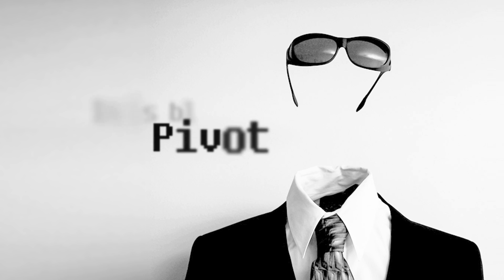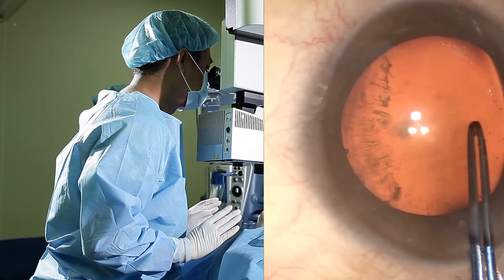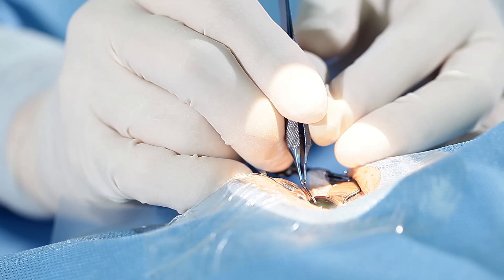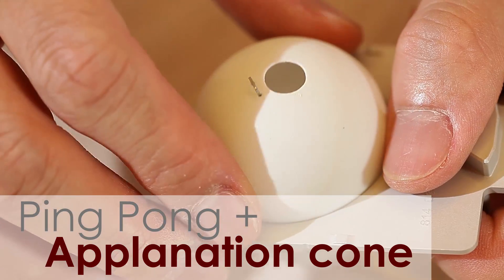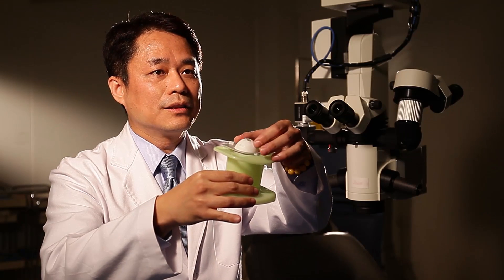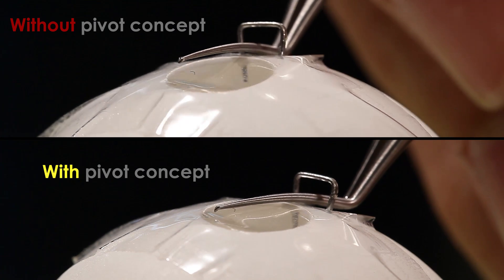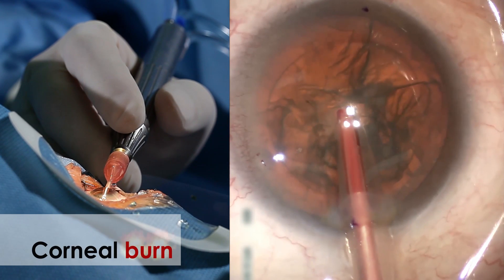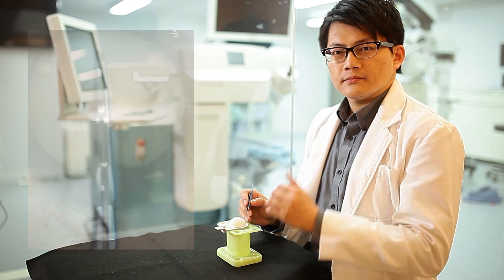Invisible Pivot: Tip for Microincision Cataract Surgery- Winner of 2014 APACRS FILM FESTIVAL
本影片於 2014年亞太白內障及屈光手術醫學會
榮獲大會影片競賽，白內障手術類首獎

Winner of 2014 APACRS FILM FESTIVAL
(Asia-Pacific Association of Cataract & Refractive Surgeons)

Category: Cataract / Implant Surgery

Topic:
Use Animation and Real Surgical Video Recorded with Multiple-Views to Demonstrate Pivoting Technique: The Most Important Tip for the Transition

Producers:
Dr. Hung-Yuan Lin / 林鴻源醫師
Dr. Yu-Hsuan Huang / 黃宇軒醫師
Dr. Ya-Jung Chuang / 莊雅容醫師
Dr. Pi-Jung Lin / 林丕容醫師
Yu-Ching Chang / 張怡清

Videographer / 攝影師：蕭育旻